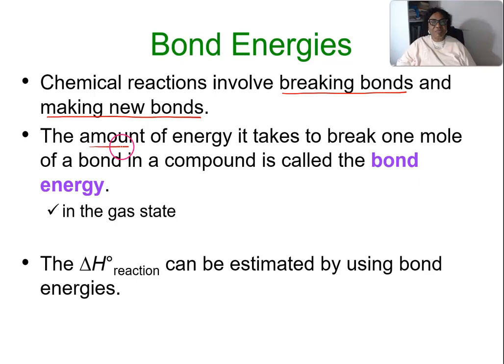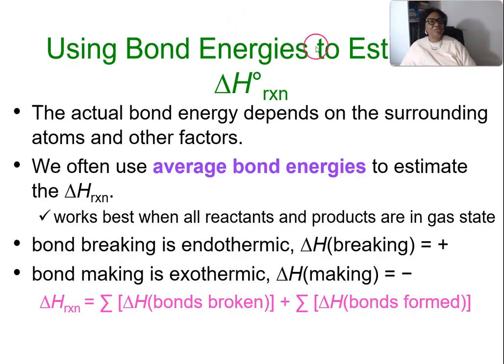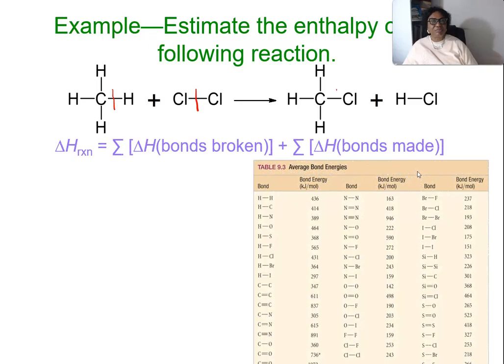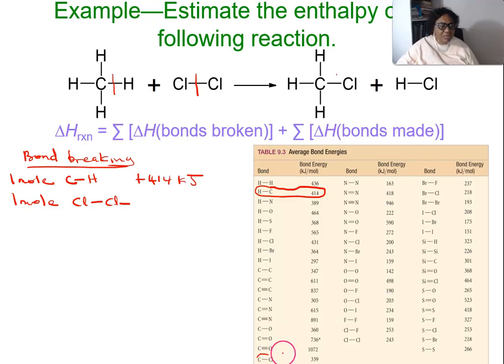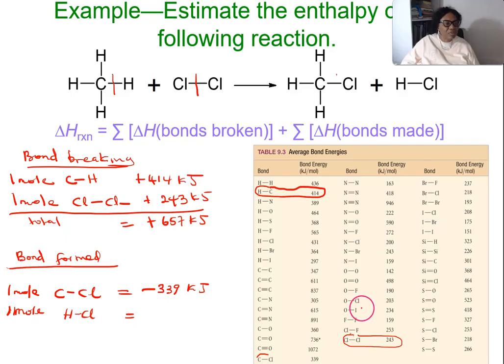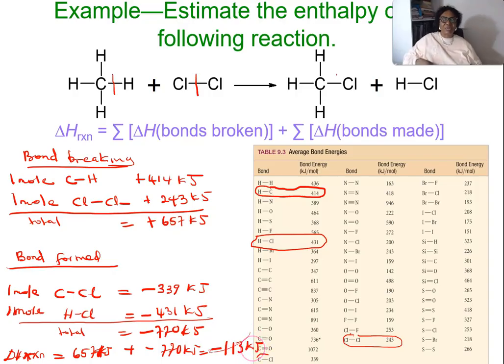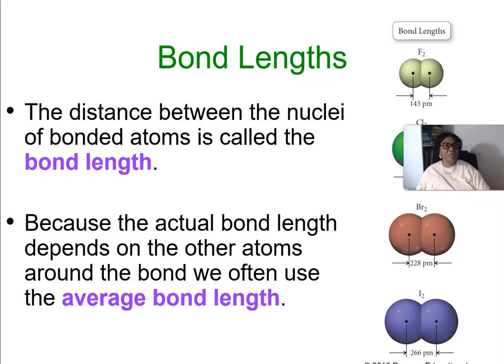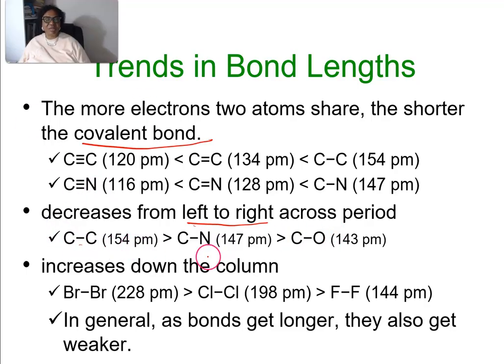Chapter 9: Bond Energies